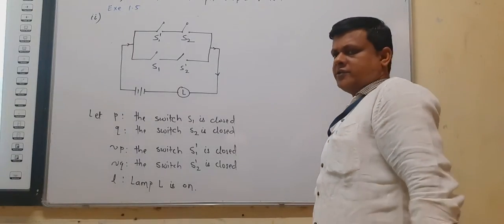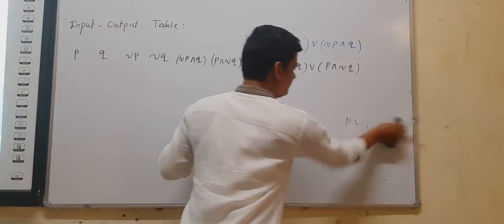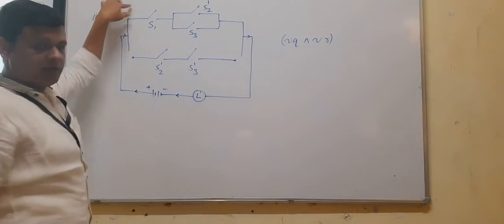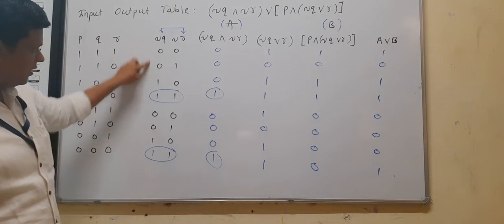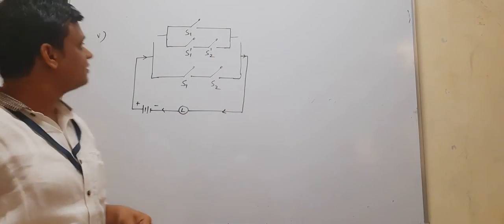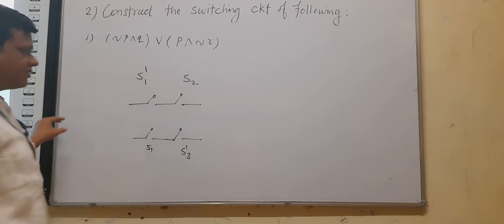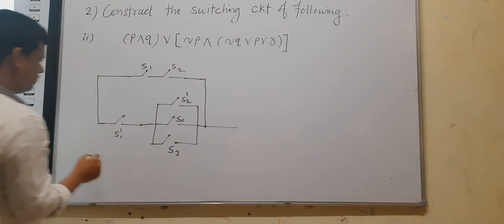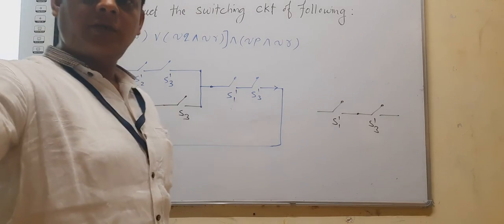Mathematical logic class 12 Application of logic to switching circuits , Exercise 1.5 Qu 1,2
Application of logic to switching circuits ,Exercise 1.5 Qu 1,2